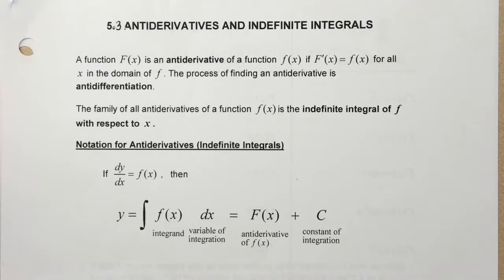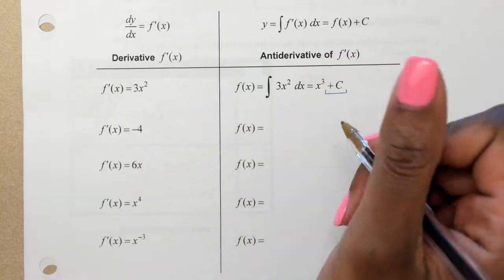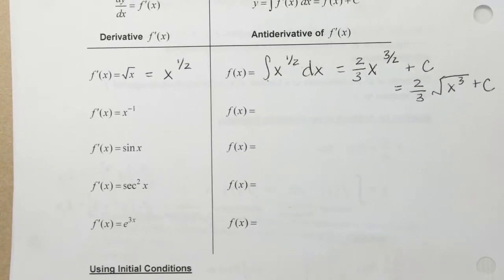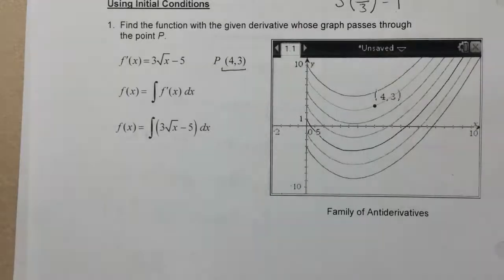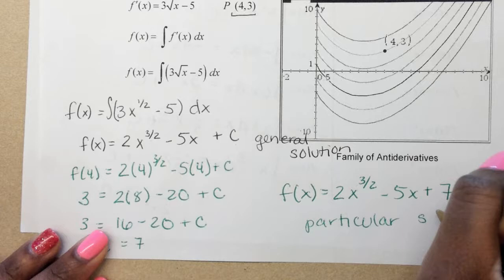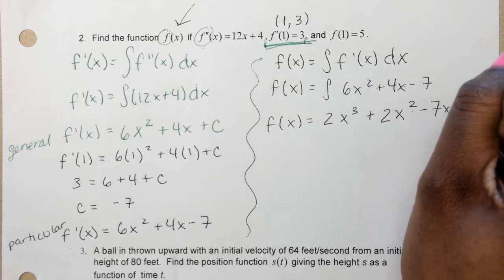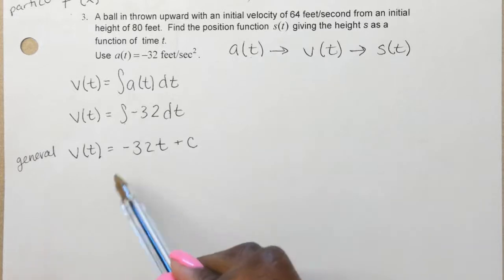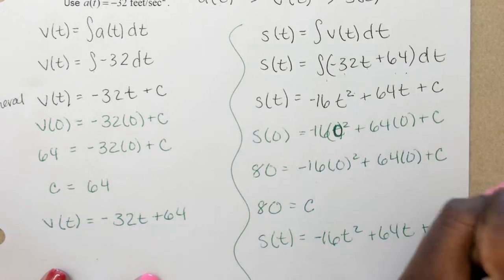AP Calculus 5.3 notes